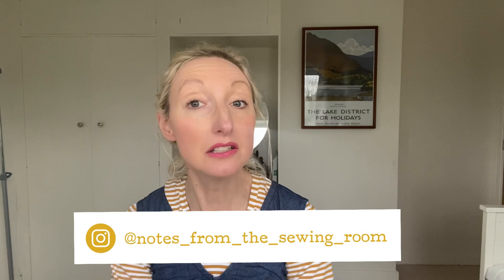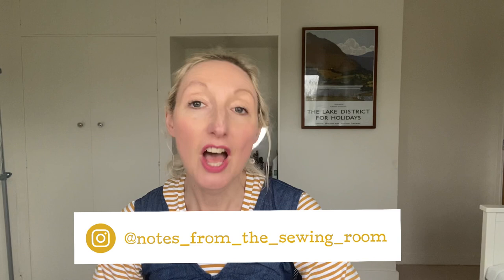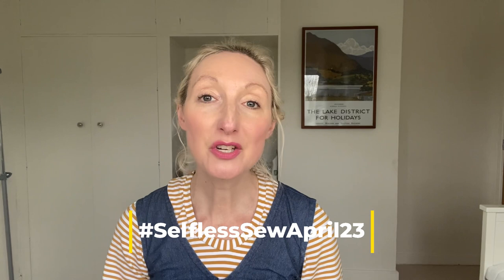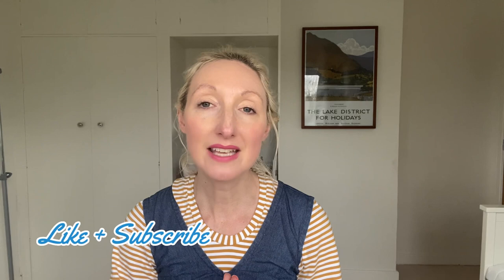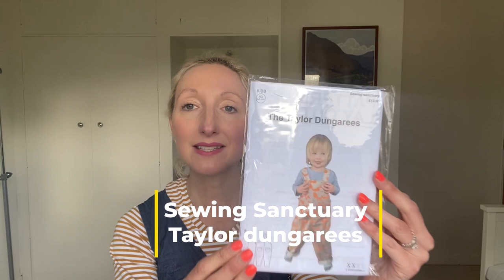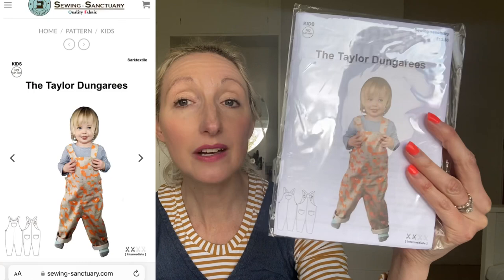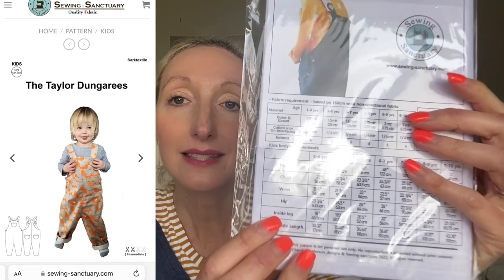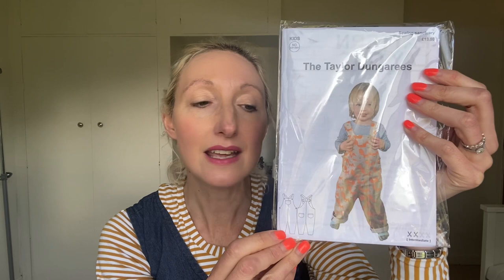SelflessSewApril23 Sewing Plans and Inspiration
Today’s Sewing Vlog is called SelflessSewApril23 Sewing Plans and Inspiration

SelflessSewApril23 is taking place on Instagram in April 2023. The challenge is organised by My Sewcial Thread, Sew 4 Serentity and Stitch Hem Sew.

Happy sewing 🧵,

Becky x